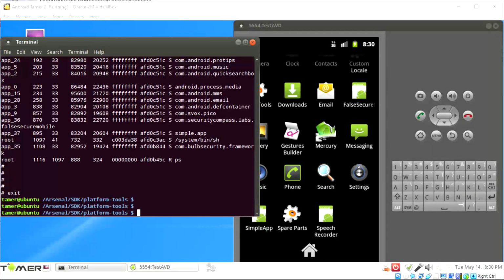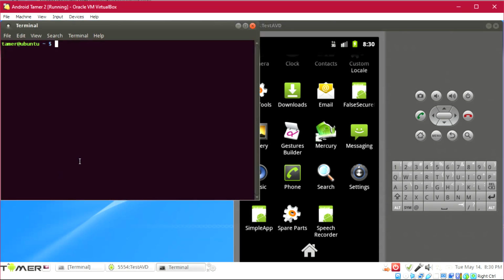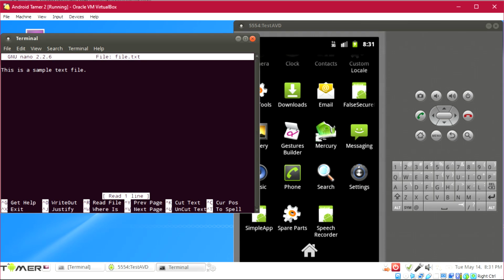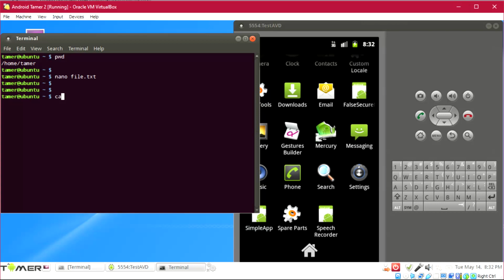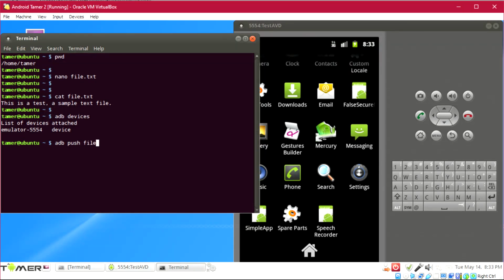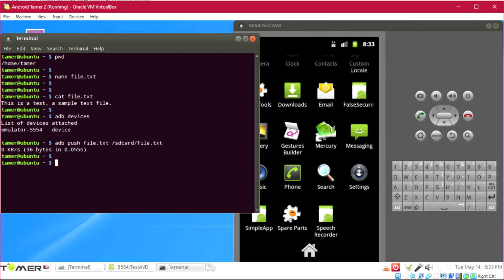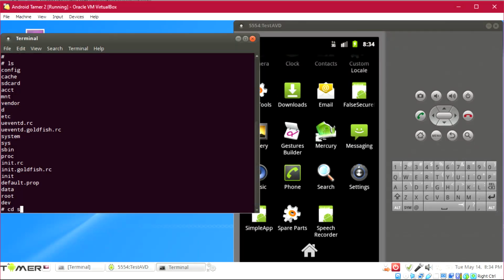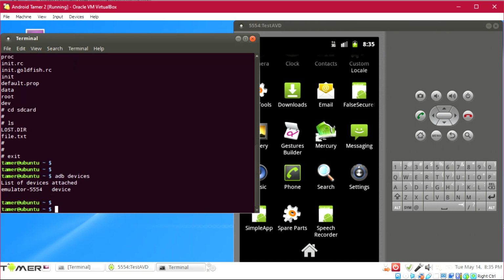NETW411 adb push File to Emulator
Run 'push' from 'adb' to transfer a file from Linux to the Android emulator.